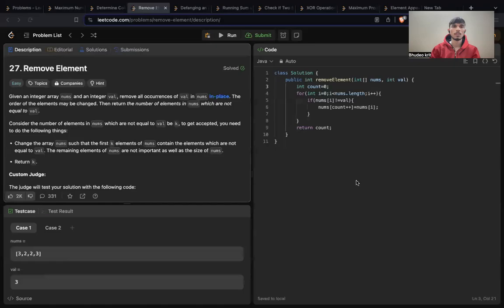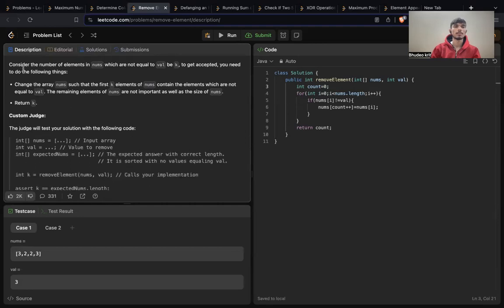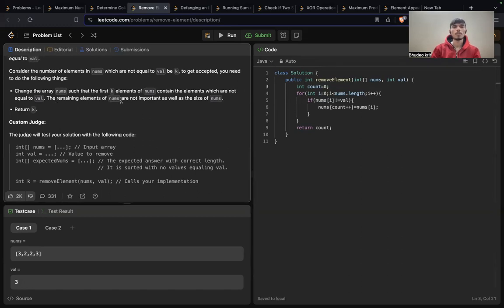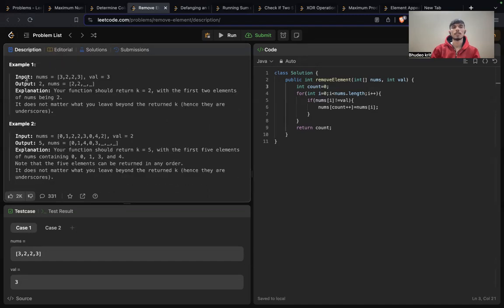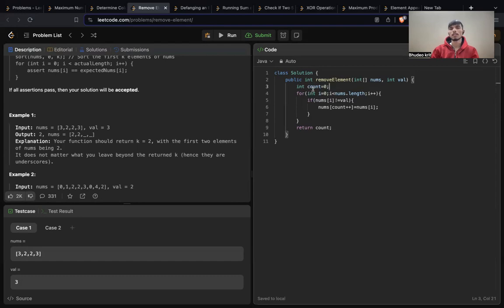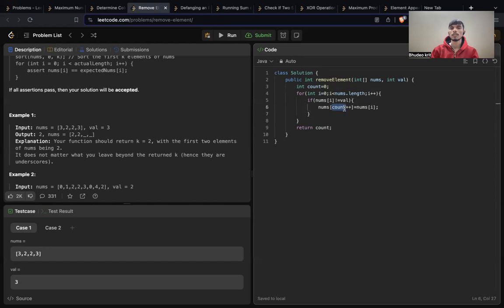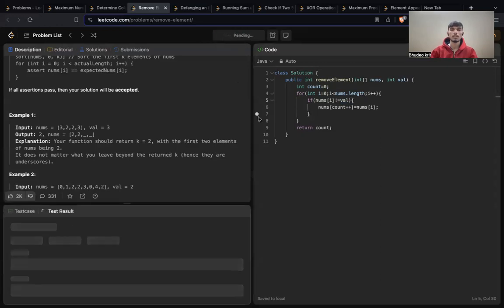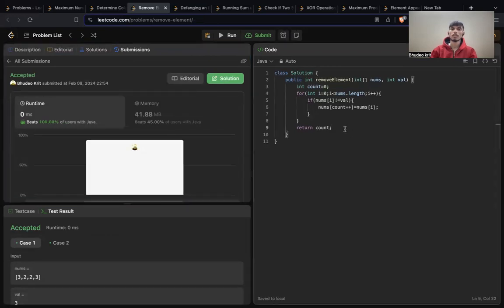Crack LeetCode Q.27: Remove Element (Java Solution!)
Calling all coding enthusiasts!  Do you struggle with word counting problems? In this video, we tackle LeetCode problem 27: Remove Element ,where you'll need to remove element of some value from array.

In this video, you'll learn:

Problem understanding: We'll break down the problem statement and what it's asking you to do.
Solution breakdown: We'll dive deep into the Java code, explaining each step clearly and concisely.
Key concepts: We'll cover essential concepts like string manipulation and array iteration in Java.
Efficiency tips: We'll discuss ways to optimize your code for better performance.
Alternative approaches: We'll explore different ways to solve the problem for a well-rounded understanding.
Bonus:  By the end of this video, you'll be able to Solve this yourself:

Write your own Java code to solve this problem and similar challenges.
Apply these skills to other LeetCode problems and coding interviews.
Boost your problem-solving abilities and coding confidence.
Get ready to:

Level up your coding skills with a practical example.
Conquer LeetCode problem 27 like a pro.
Gain valuable insights into Java string manipulation and arrays.